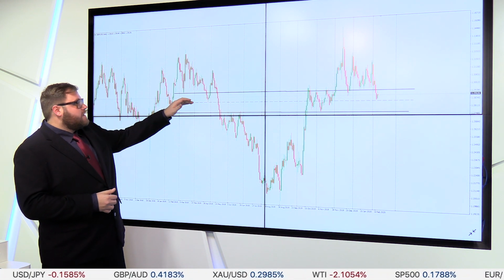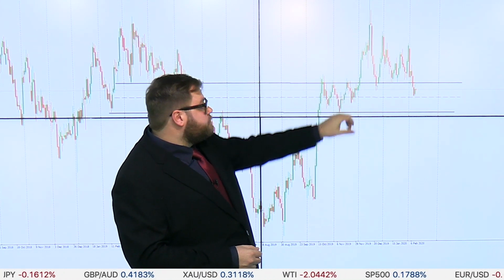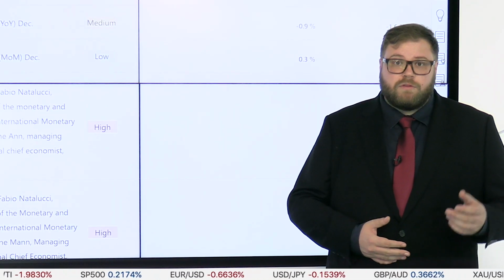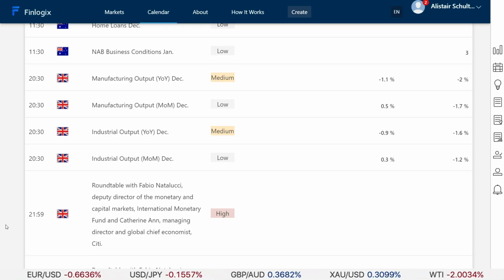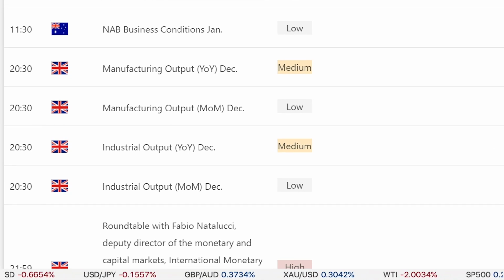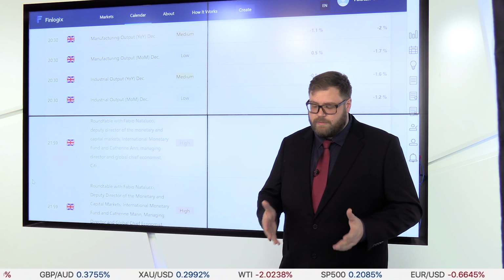GBPUSD Market Update & Historical Turning Points Plus the Outlook on the Economic Calendar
Catch up with the latest market information and the biggest news items on the day. In today's video, we take a look at the global markets and the news driving the moves.

To stay up to date across the global markets, catch up with our team of analysts on our blog by going